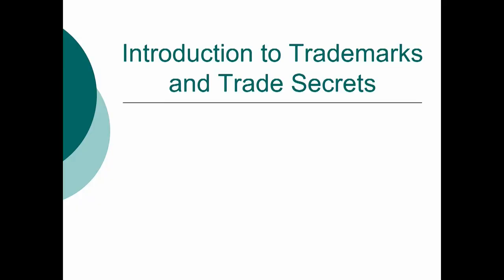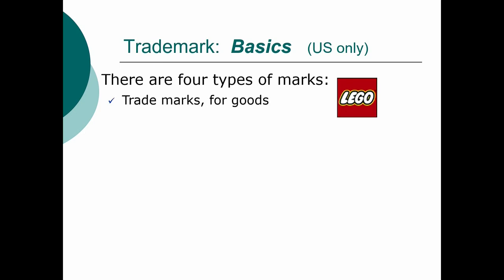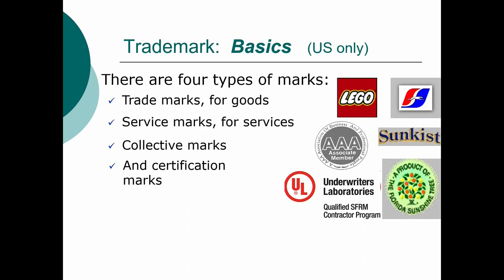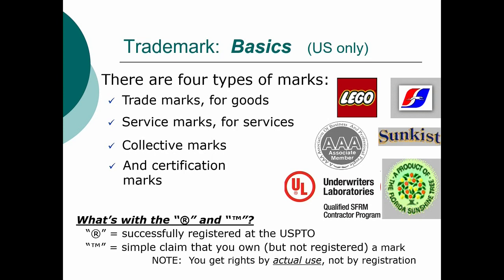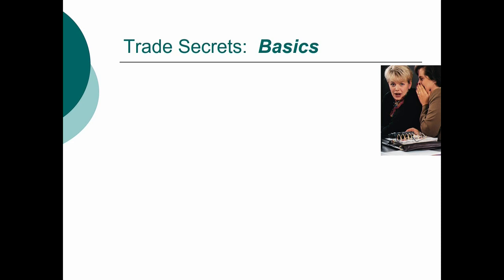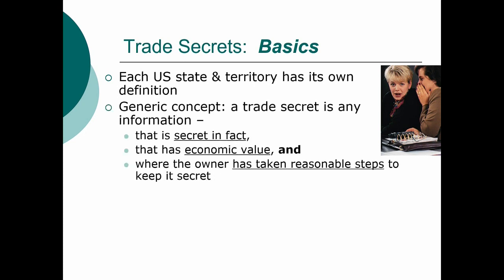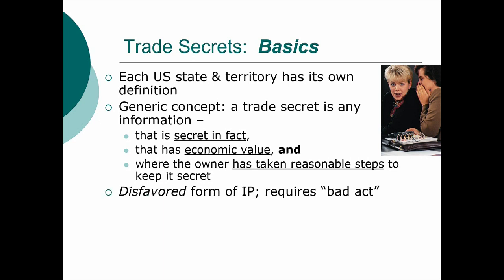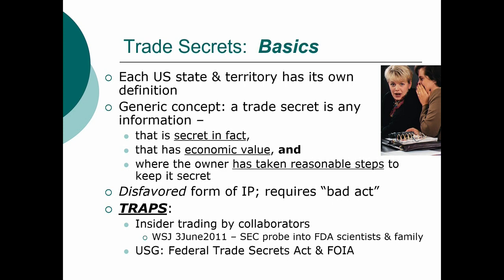IPPCR 2018: Technology Transfer Part 5: Introduction to Trademarks and Trade Secrets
IPPCR 2018: Technology Transfer Part 5

The Introduction to the Principles and Practice of Clinical Research (IPPCR) is a course to train participants on how to effectively conduct clinical research. The course focuses on the spectrum of clinical research and the research process by highlighting epidemiologic methods, study design, protocol preparation, patient monitoring, quality assurance, and Food and Drug Administration (FDA) issues. IPPCR Technology Transfer Part 5: Introduction to Trademarks and Trade Secrets